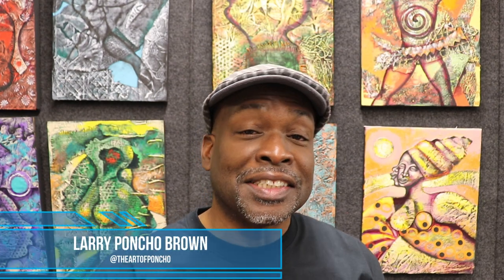Calling All Artists #2 | Digital Scanning with Larry Poncho Brown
Calling All Artists with Poncho is a new video series of simple artists tips to assist you with rebooting your artist presence. Tip #2: Digital Scanning.